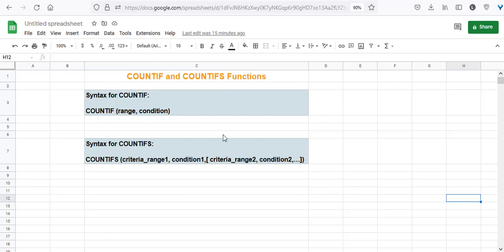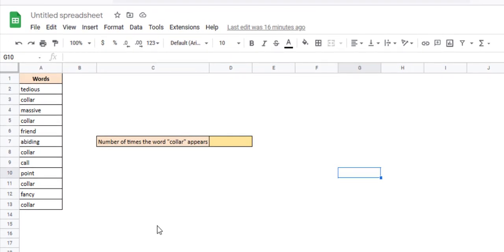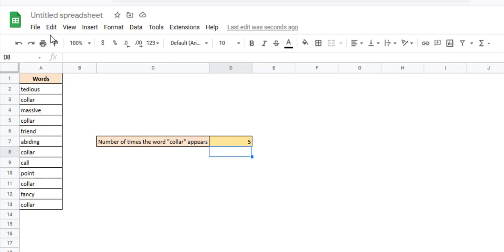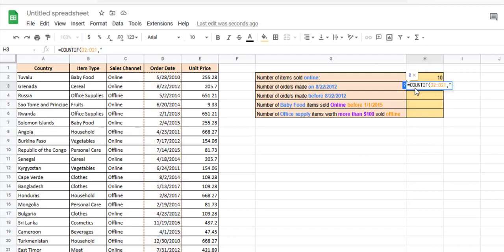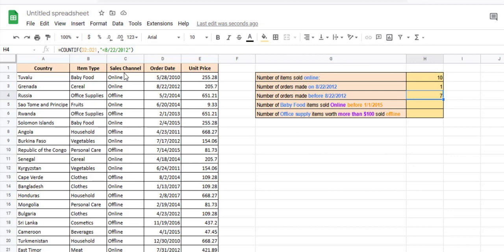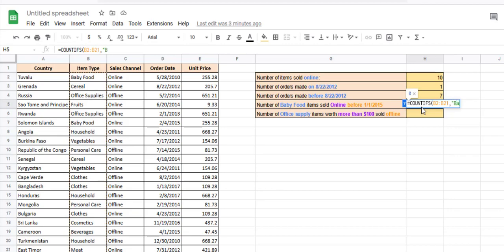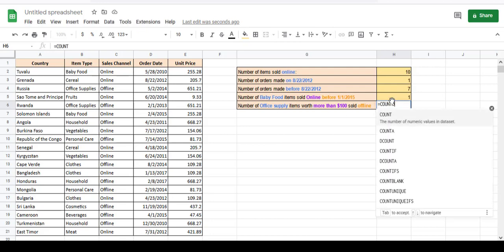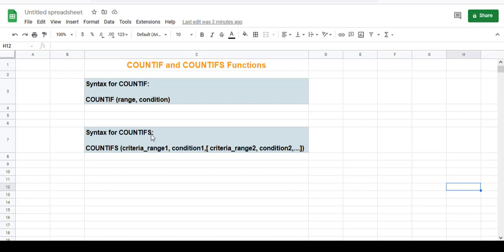Easy Guide to COUNTIF and COUNTIFS in Google Sheets